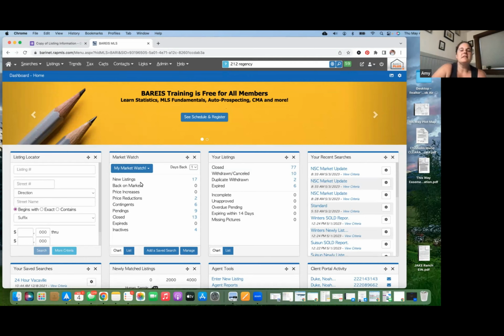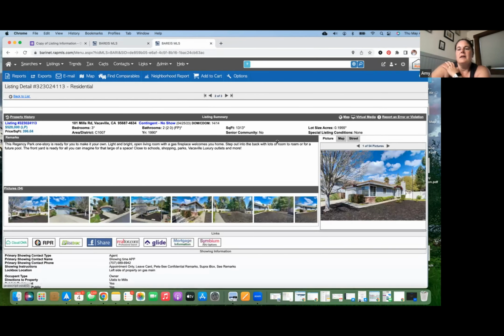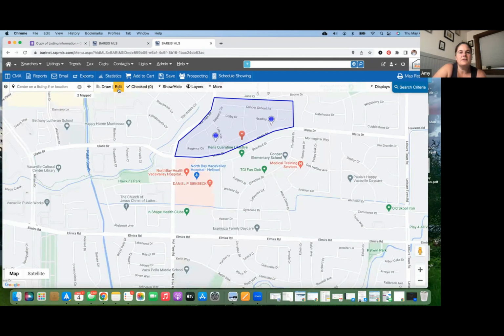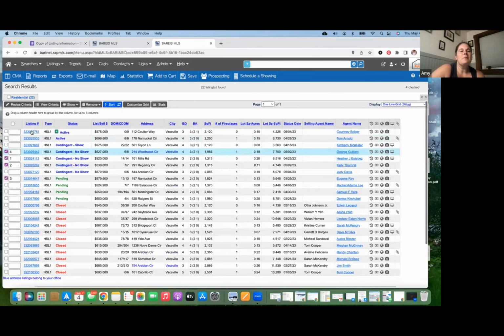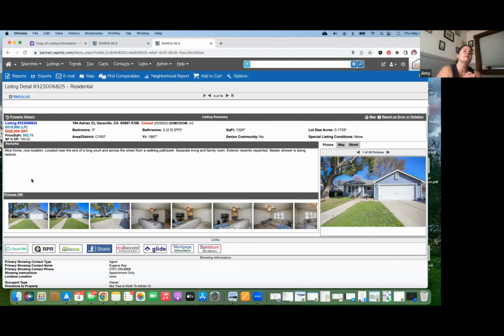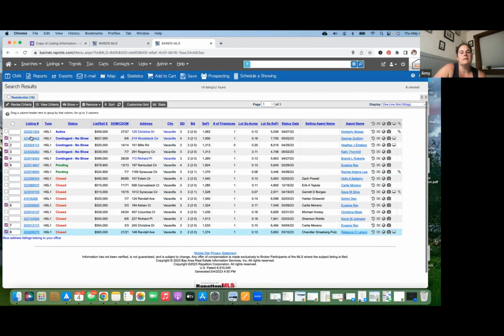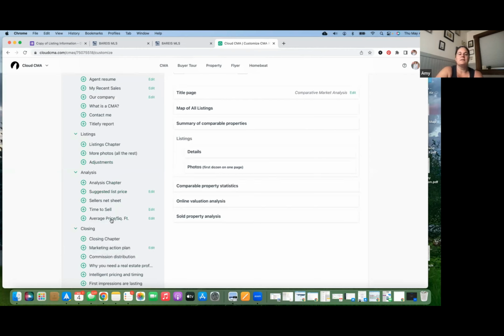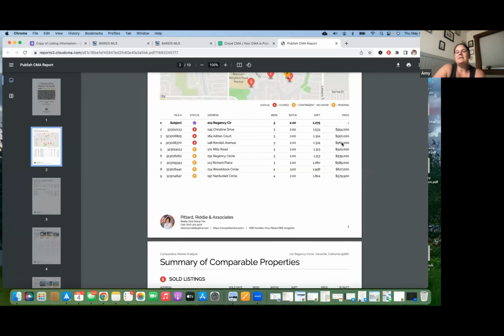Running a CMA